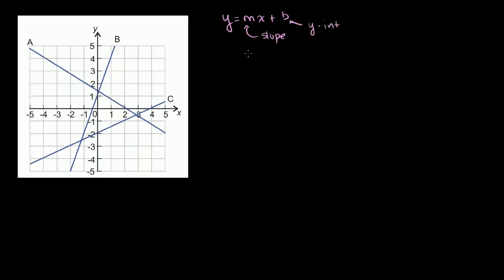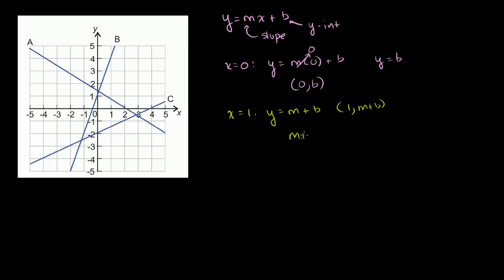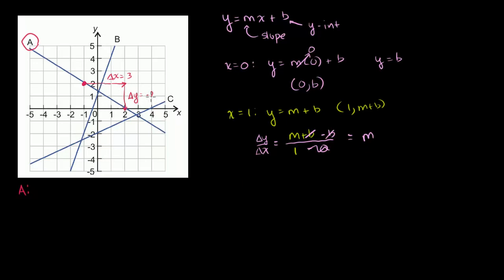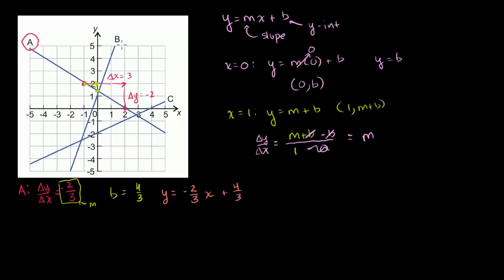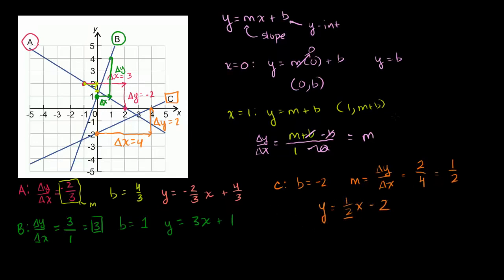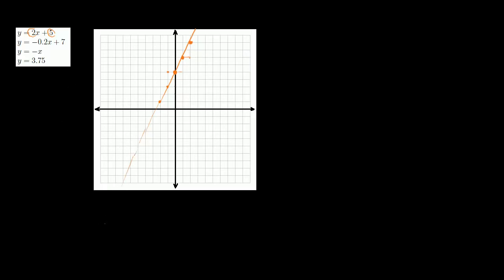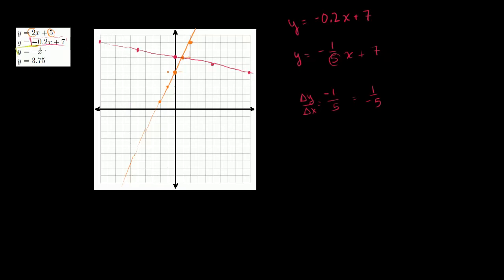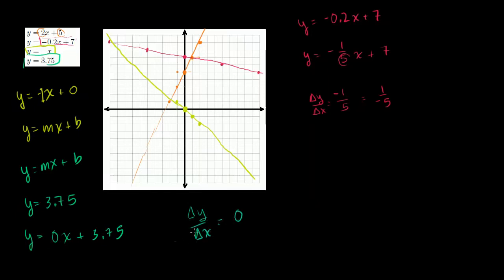Math Grade 8 - Slope intercept equation from graph